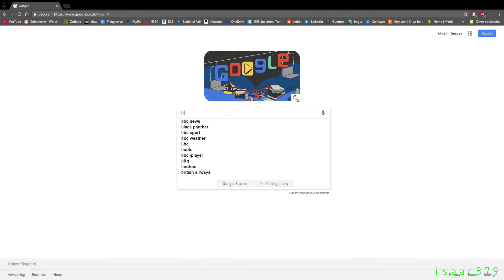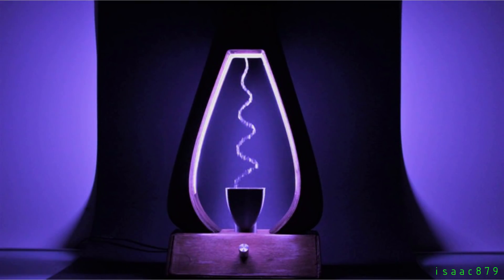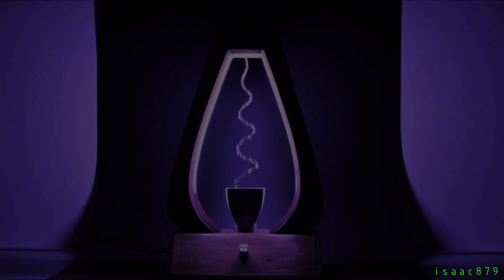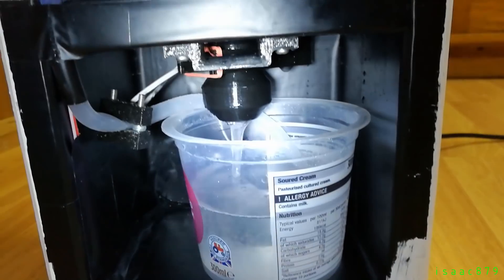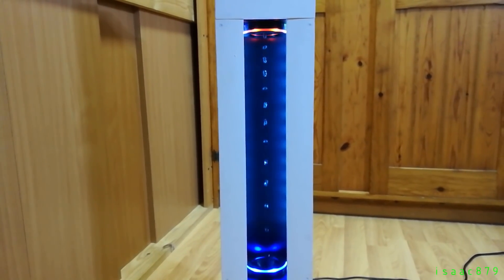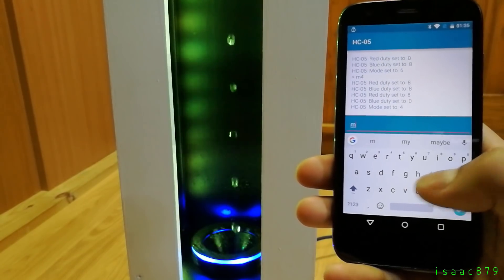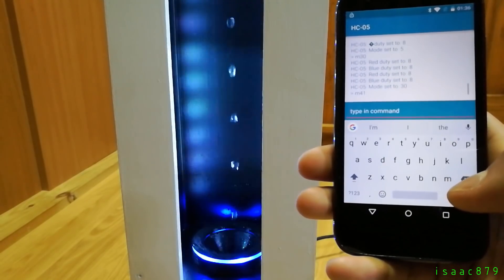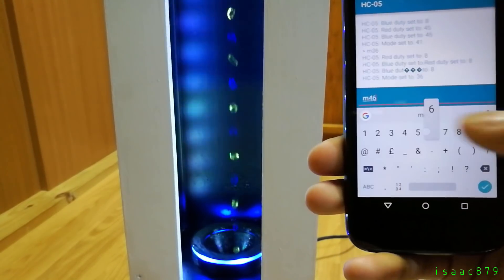Levitating Water Drops - My RGB Time Fountain Project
This is the prototype RGB LED Time Fountain I designed and built. It uses RGB LED strip lights to strobe a stream of water drops to make them appear as if they are levitating. By strobing the different colours out of phase with each other some incredible effects can be created.

An Arduino Uno controls the timing of the RGB strobe and the PWM of the pump. Bluetooth communication was achieved using an HC-05 Bluetooth module and the "Arduino bluetooth controller" app by "Giumig Apps".

Diaphragm pump used